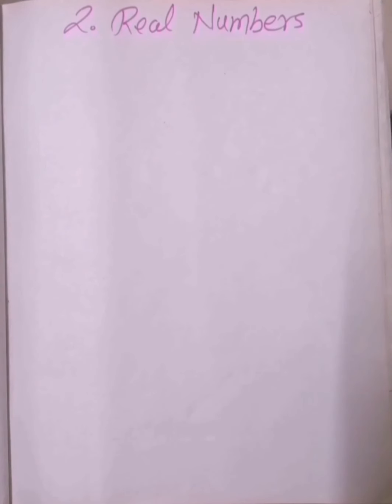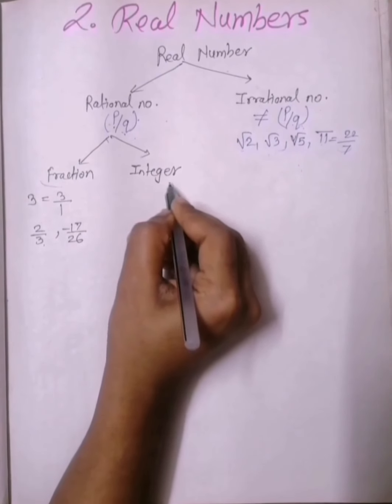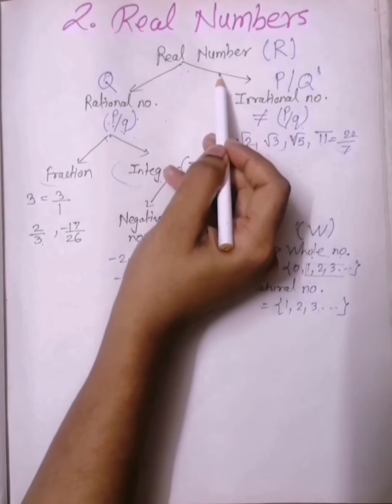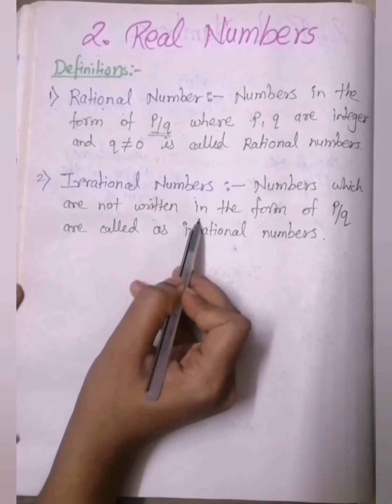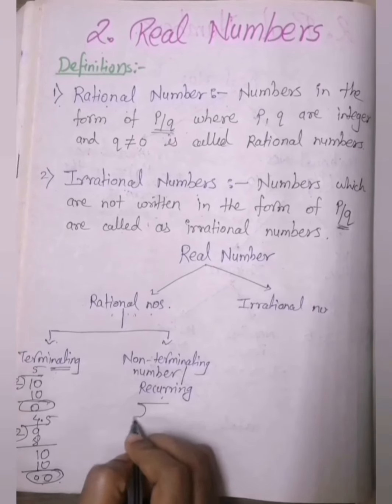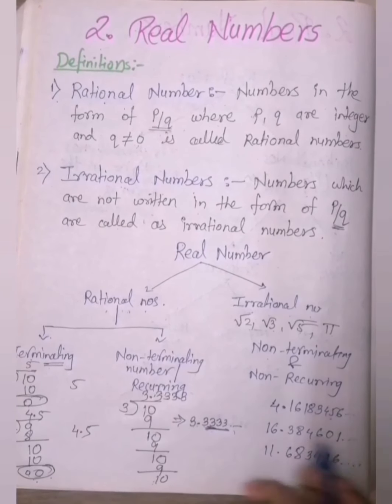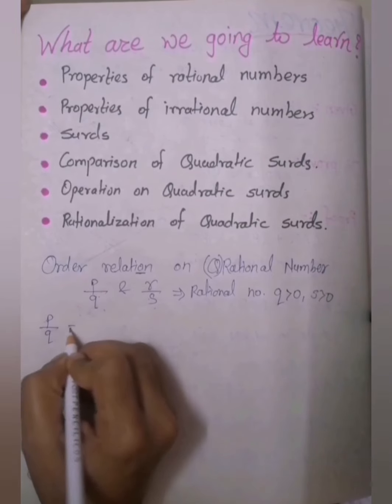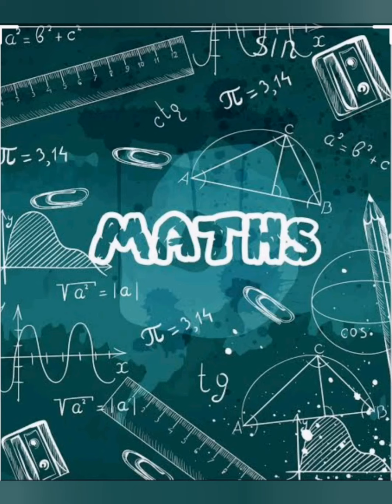Std 9th :(maths 1) CH no. 2 Real Numbers : Introduction of Real Numbers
Hello Students,

Chapter 02 : Real Numbers (maths 1)

In this video you will learn   the introduction of Real numbers.

Please watch this video till end to understand the questions and solutions.
Maths Academy by Pooja Teacher